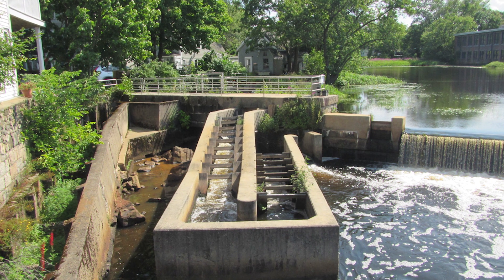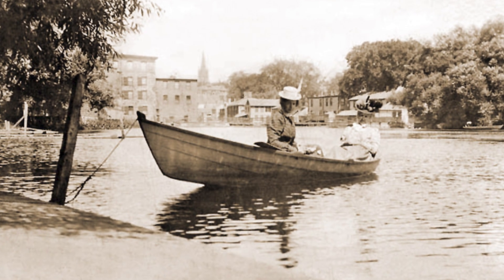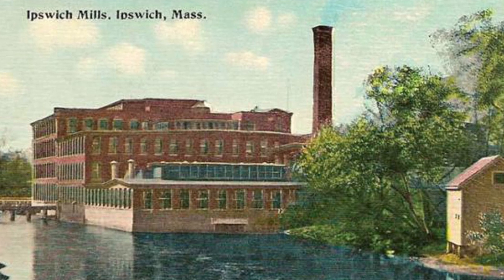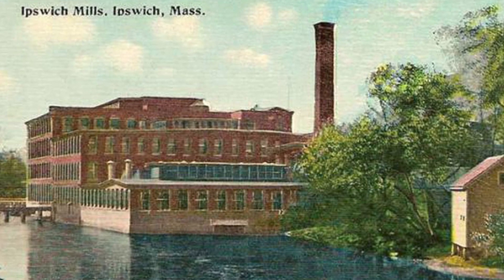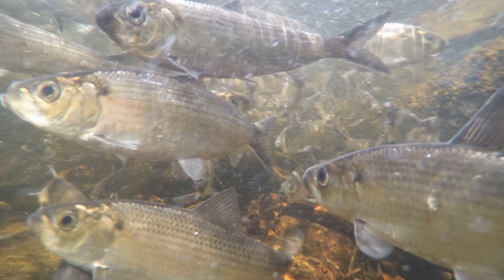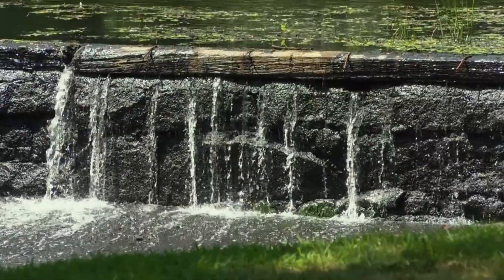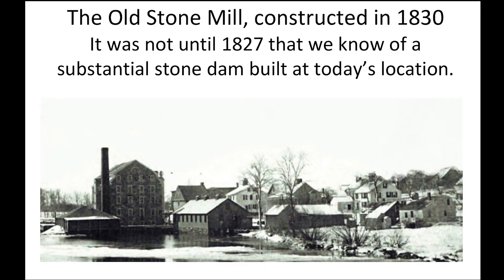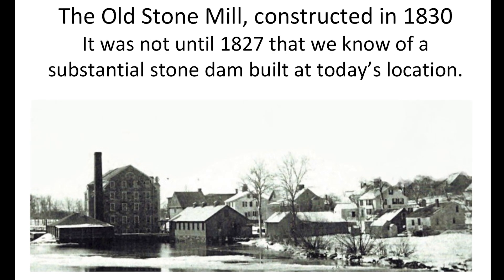Ipswich Mills Dam Info Session December 14, 2022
The Ipswich Mills Dam was originally constructed in 1635 to power grist and sawmills, providing food and timber for our early town residents. In 1930 the dam was decommissioned as a power source and no longer serves a purpose. Designated as one of the top ecological restoration projects in the state of Massachusetts, the Town of Ipswich has been investigating its removal since 2010. This event was held by The Town of Ipswich on December 14, 2022 for our community members to learn more about the research that has been done around the impact of dam removal, and to ask questions from local experts who have been working on the project.